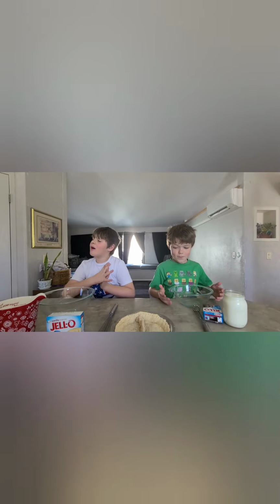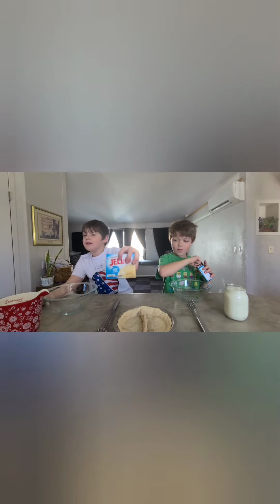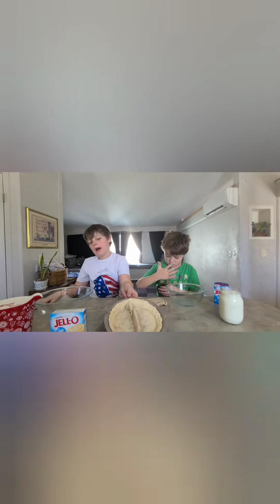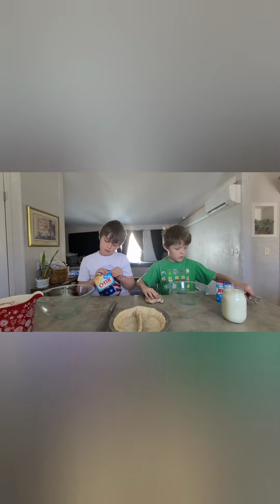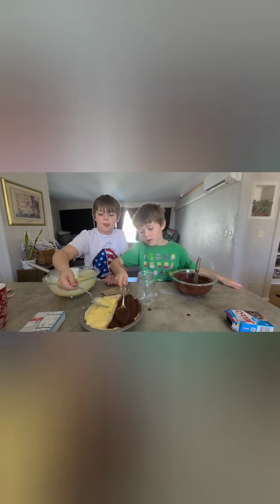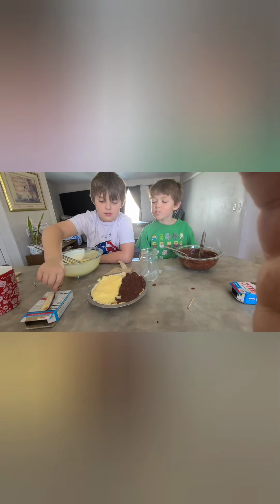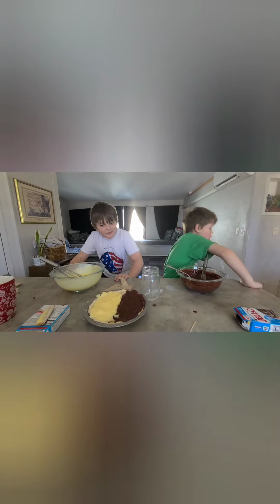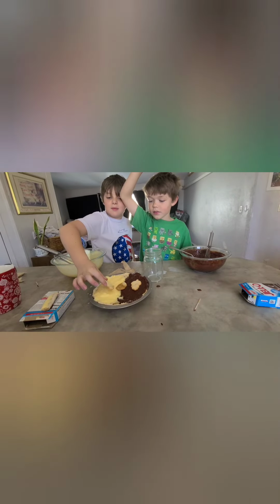Making Pudding Pie